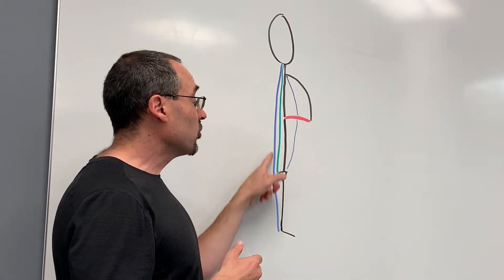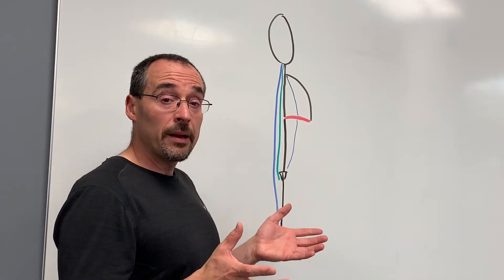Part 4: Why Do Fascial Dysfunctions occur?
How fascial dysfunctions can develop